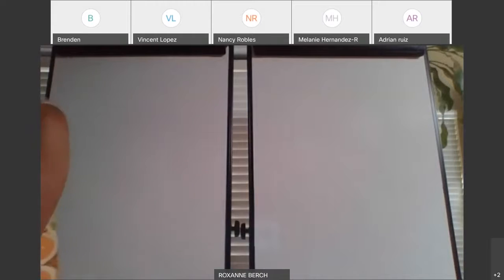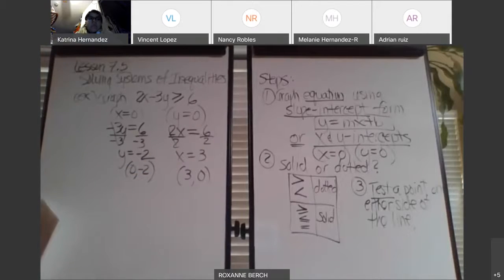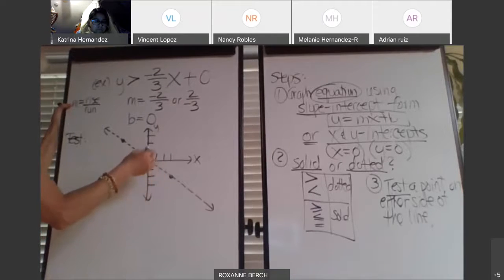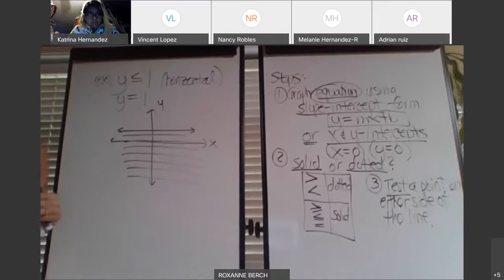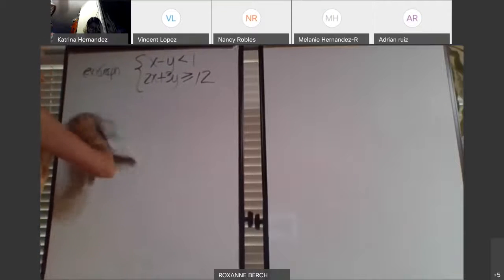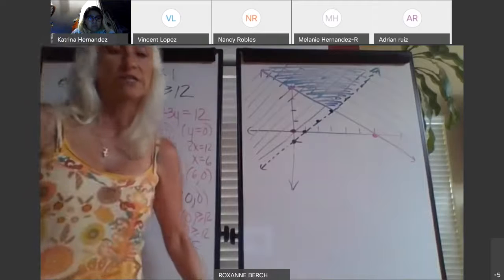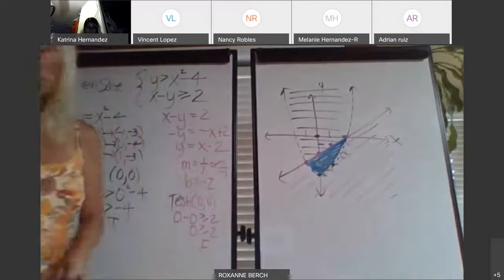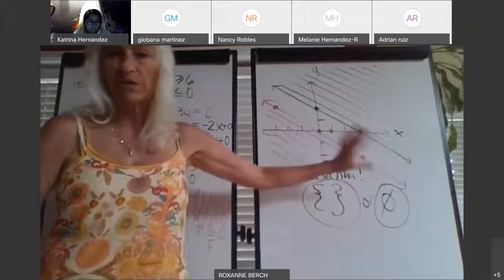Precalculus: Lesson 7.5 (part 1)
Objective: To solve a linear inequality in two variables by graphing. To solve a nonlinear inequality in two variables by graphing. To solve a system of inequalities by graphing.